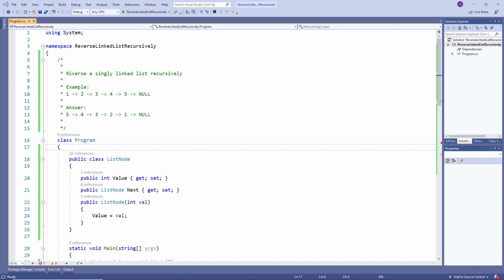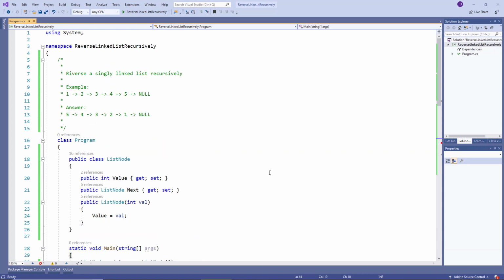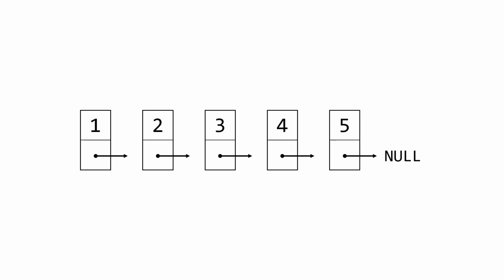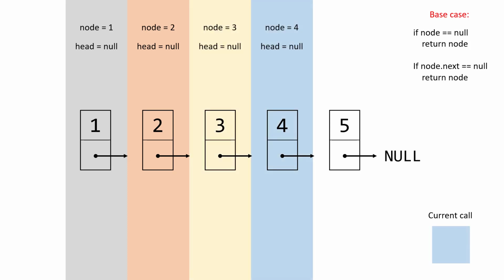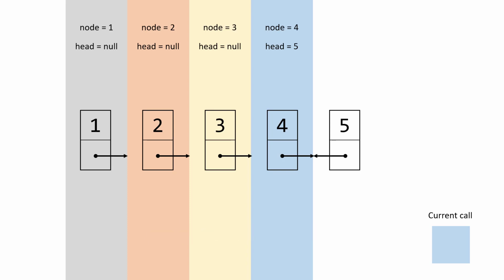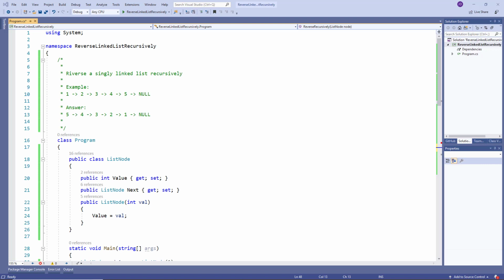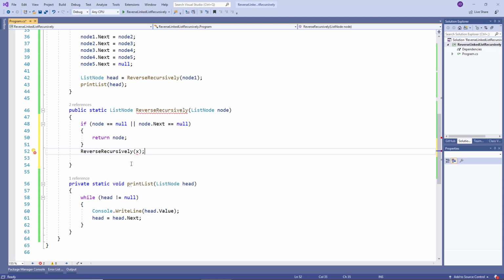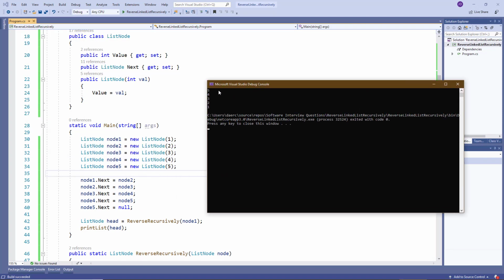Software interview question - Reverse a linked list recursively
In this video we learn how to reverse a singly linked list recursively. This algorithm is a little tricky so we break it down using a visual diagram.